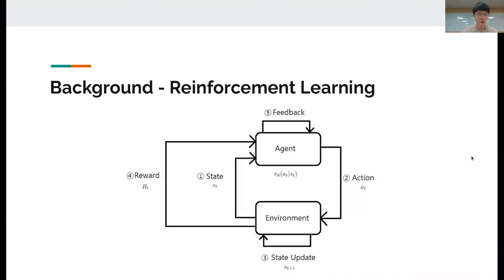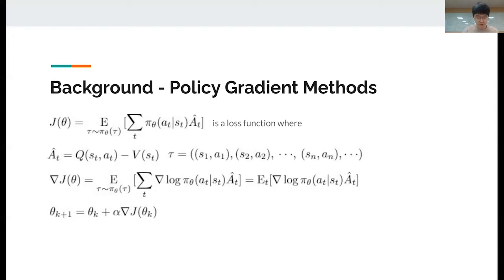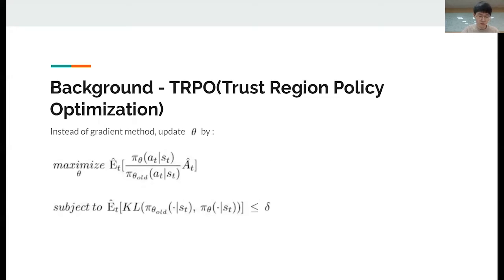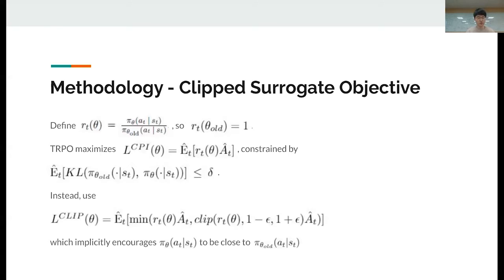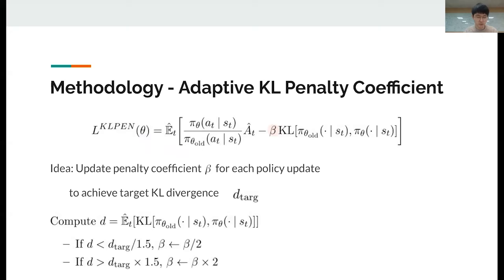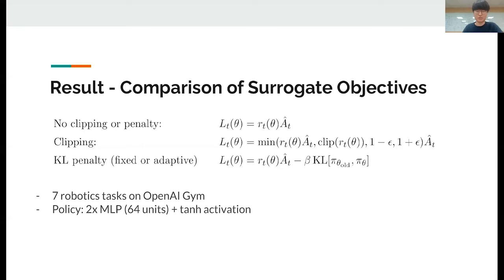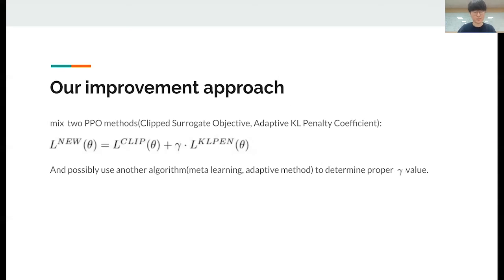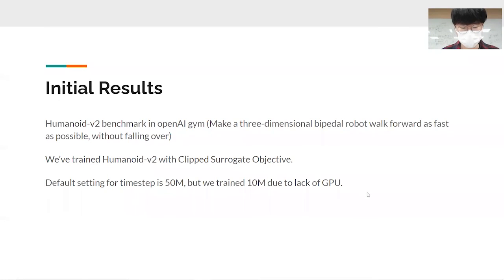[2020]Team 7 - Progress presentation